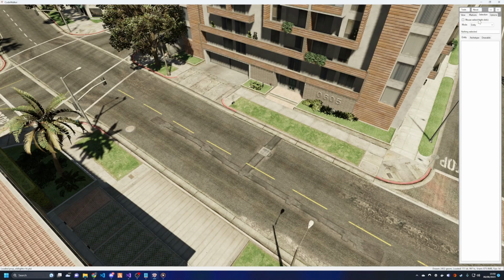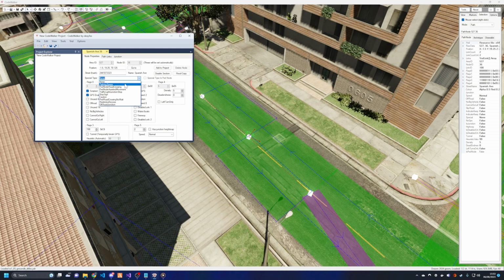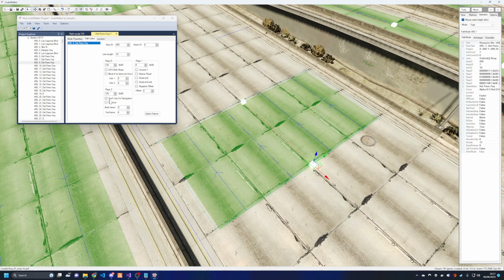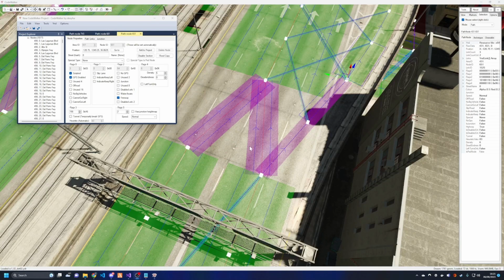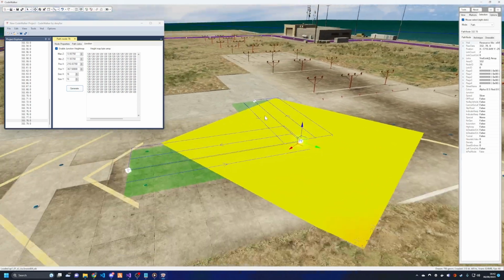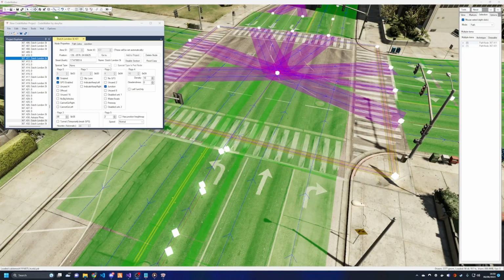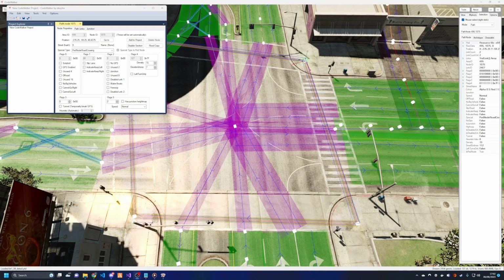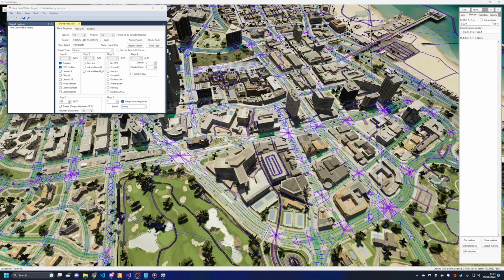Codewalker Node Editor Changes Overview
Check out the new update coming to Codewalker's YND path editing tool!

Nearly all flags have been figured out, and previous issues around editing areas inside the city have been fixed!